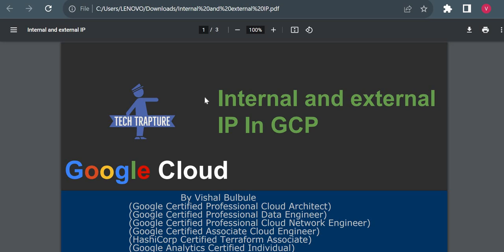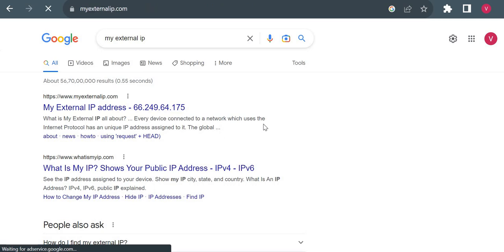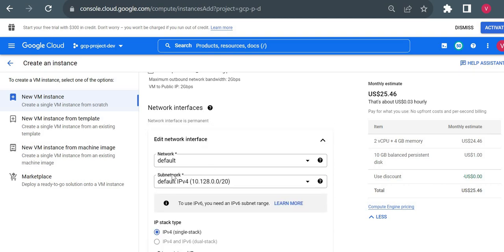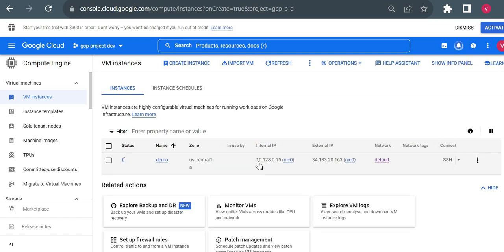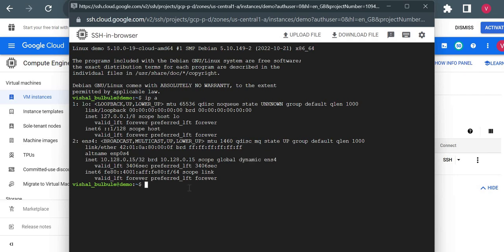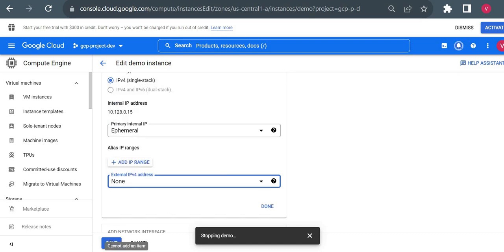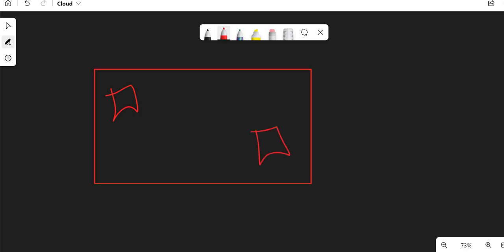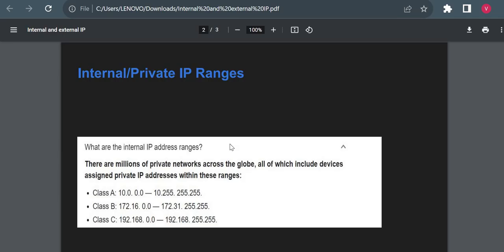Internal vs External IP in GCP